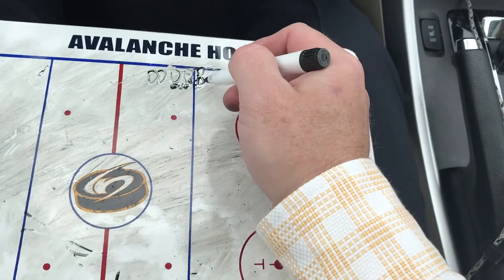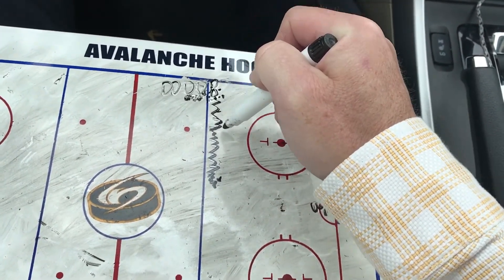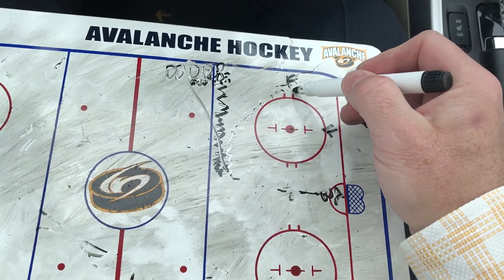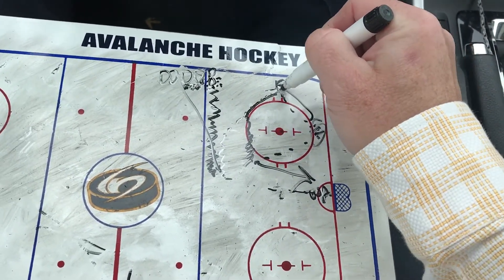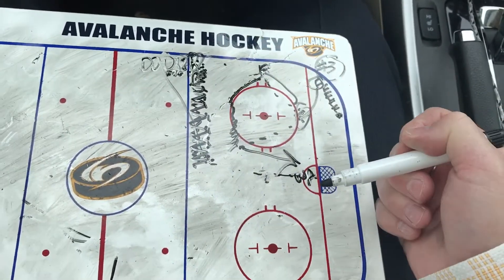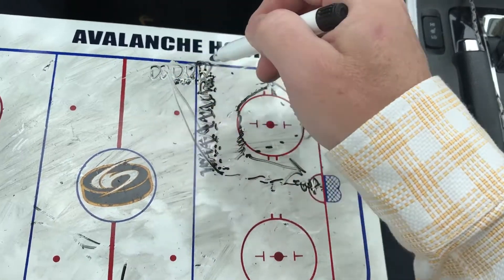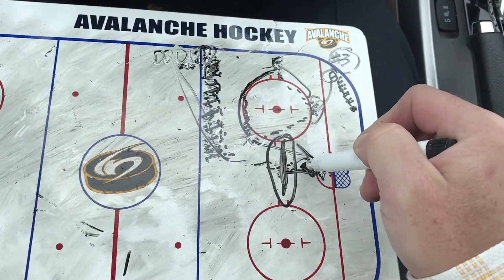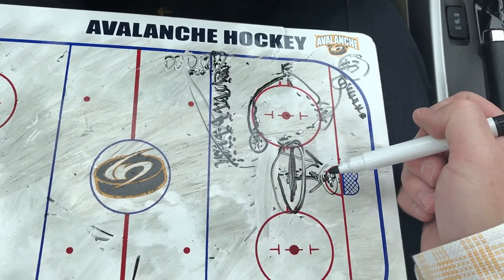Drill #3 - Defensive Shooting Power Play Concepts